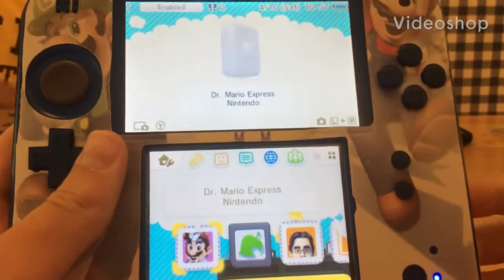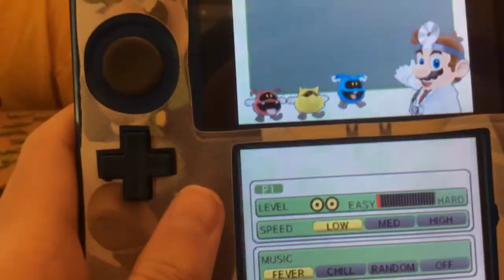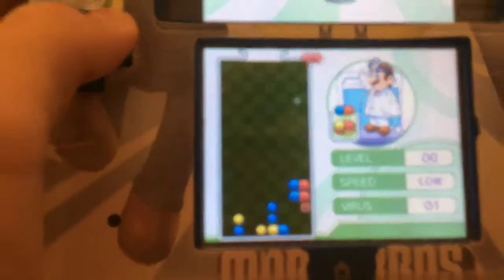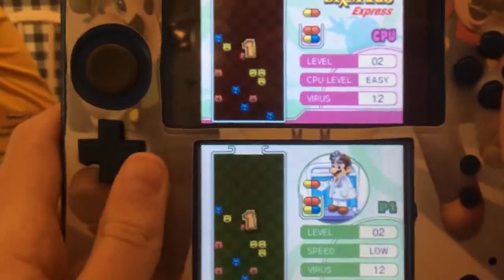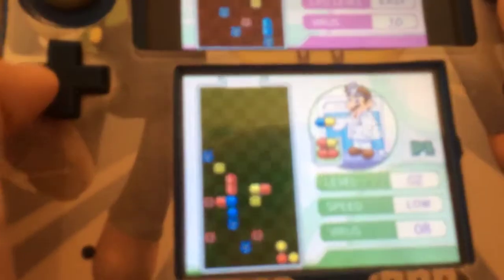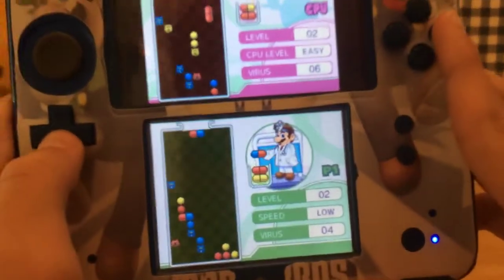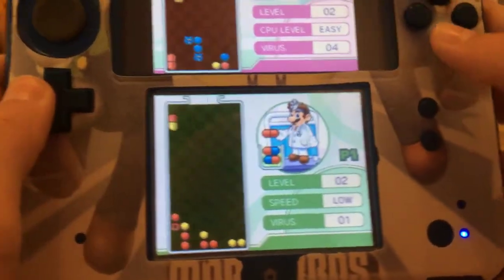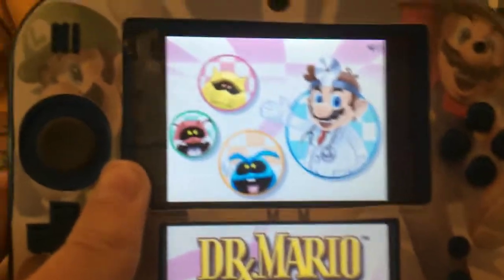Dr. Mario Express Gameplay